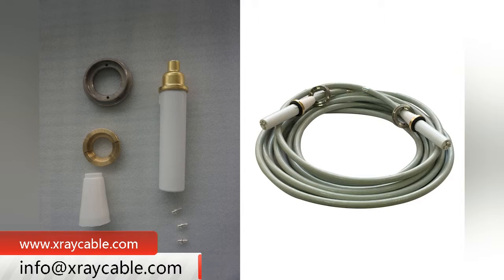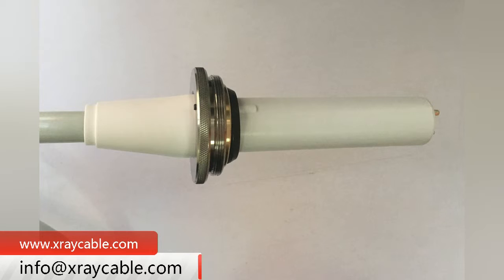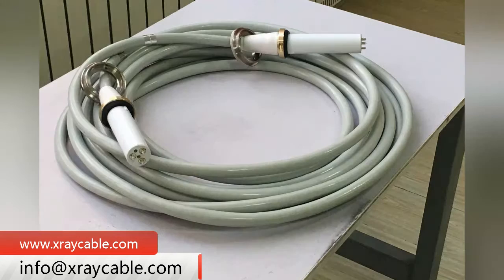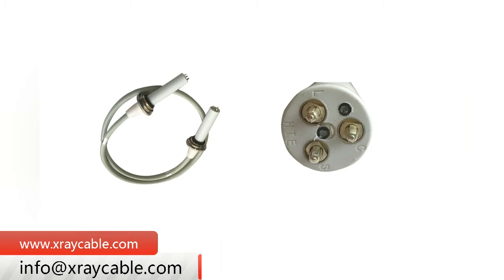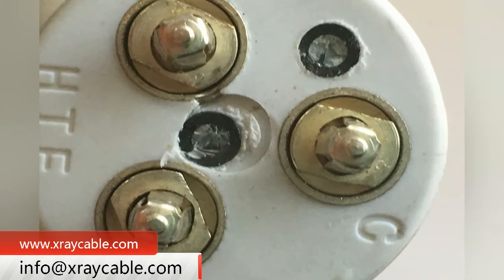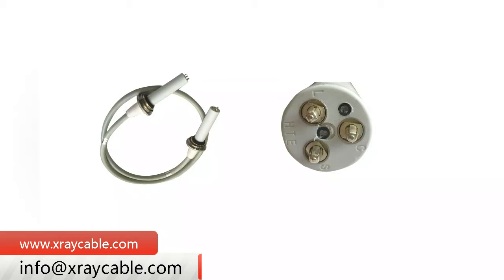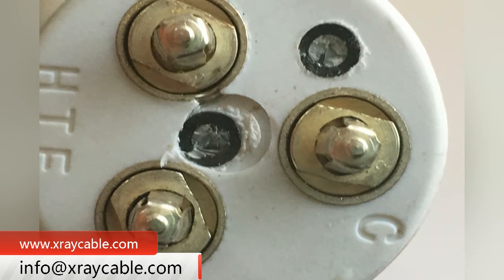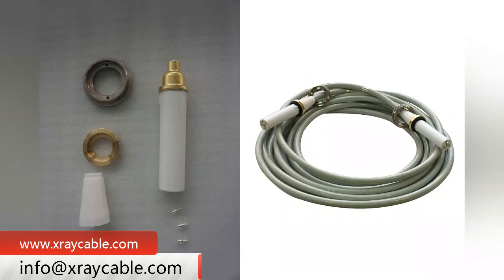Use of 8m 75KV high voltage cable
How high voltage can 8 m 75KV high voltage cable withstand? Which X-ray machines can be used for 8 m 75KV high voltage cable?
Newheek offer different length of high voltage cables.